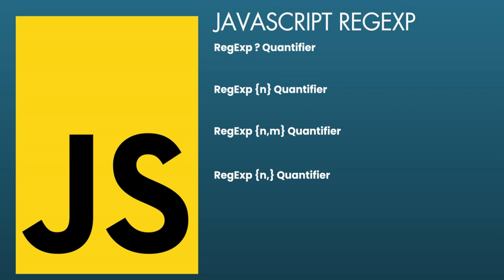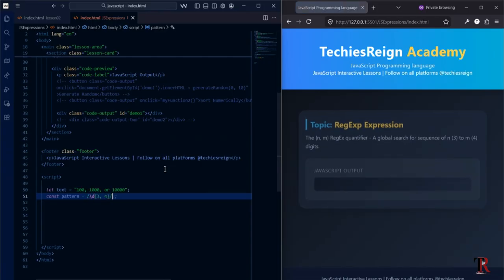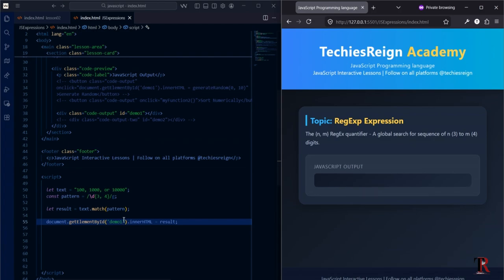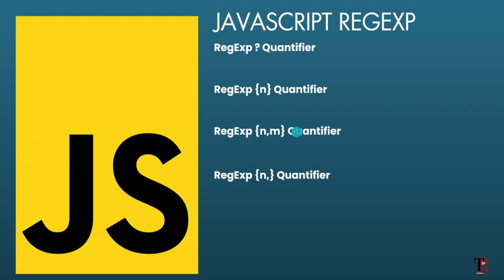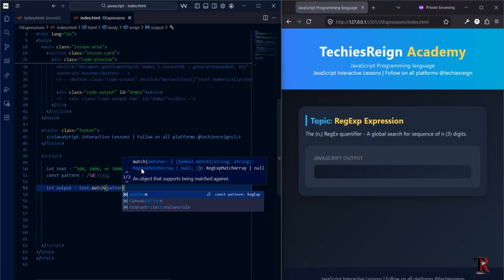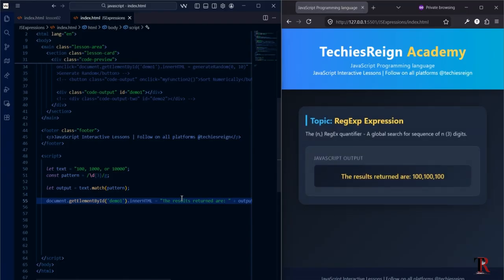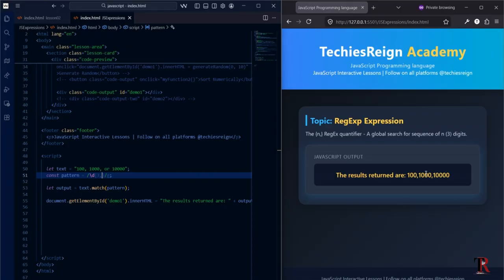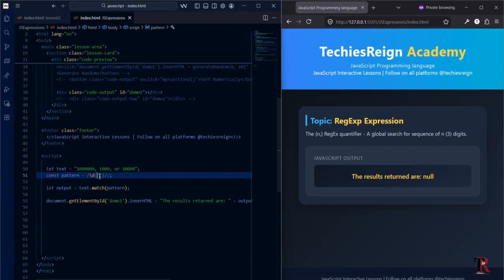JavaScript RegExp Quantifier